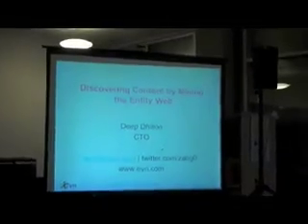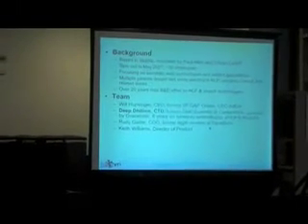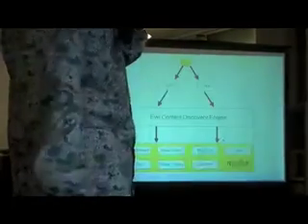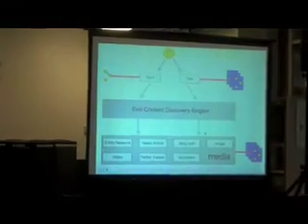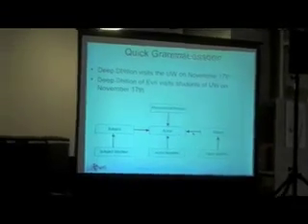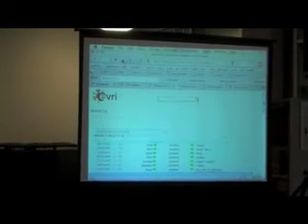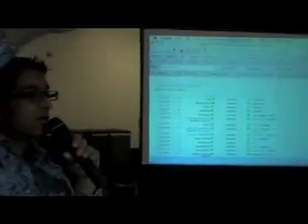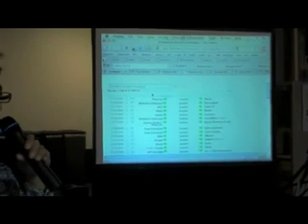Discovering Content by Mining the Entity Web - Part 1 of 6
Deep Dhillon, CTO of Evri.com presents Evri's technology to UW students at the Paul G. Allen Center for Computer Science & Engineering. Talk abstract: Unstructured natural language text found in blogs, news and other web content is rich with semantic relations linking entities (people, places and things). At Evri, we are building a system which automatically reads web content similar to the way humans do. The system can be thought of as an army of 7th grade grammar students armed with a really large dictionary. The dictionary, or knowledge base, consists of relatively static information mined from structured and semi-structured publicly available information repositories like Freebase, Wikipedia, and Amazon. This large knowledge base is in turn used by a highly distributed search and indexing infrastructure to perform a deep linguistic analysis of many millions of documents ultimately culminating in a large set of semantic relationships expressing grammatical SVO style clause level relationships. This highly expressive, exacting, and scalable index makes possible a new generation of content discovery applications.

Need a custom machine learning solution like this one?